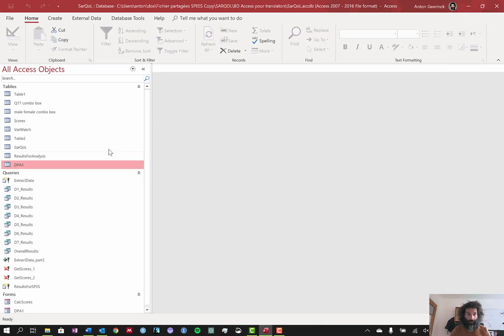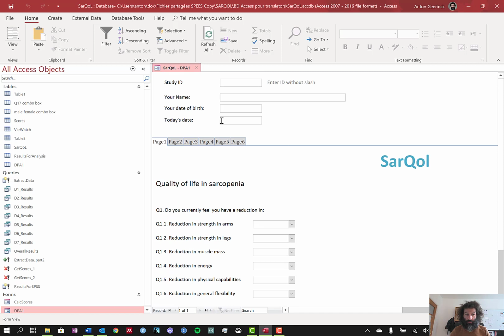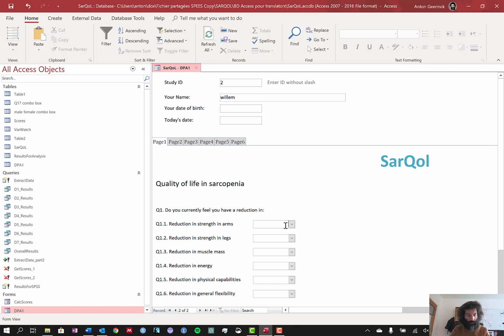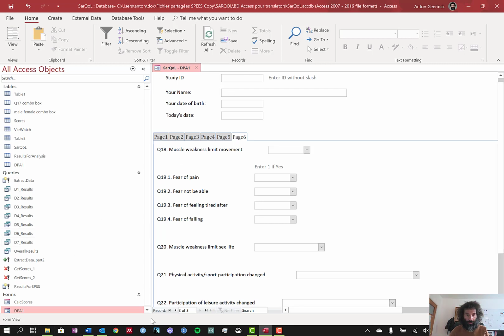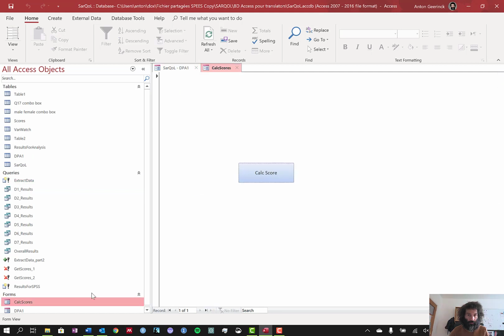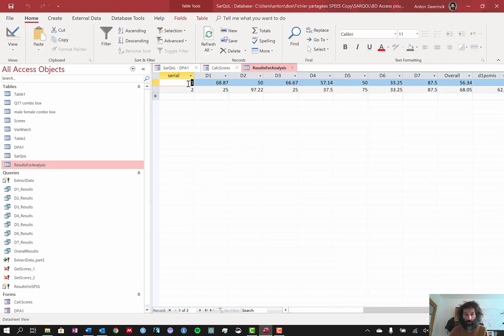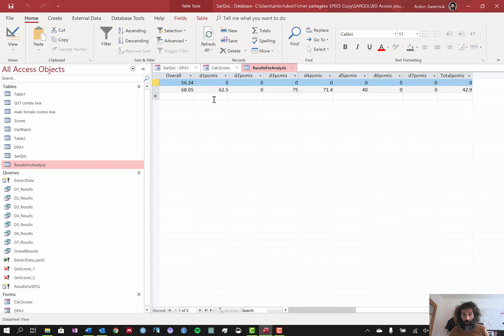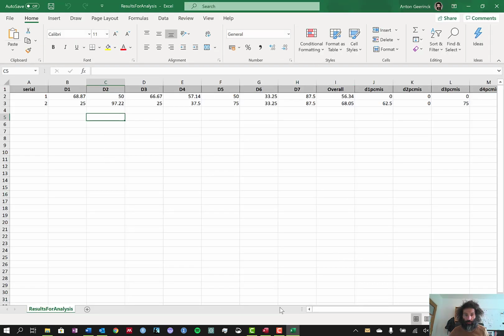SarQoL Access database - encoding questionnaires and generating scores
In this video, we go through the process of encoding a SarQoL questionnaire and generating the quality-of-life scores in the Access database built for this purpose.